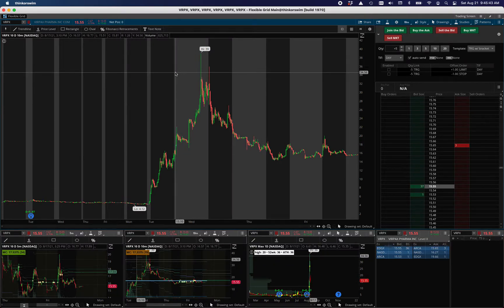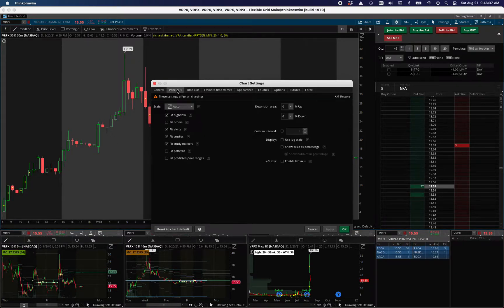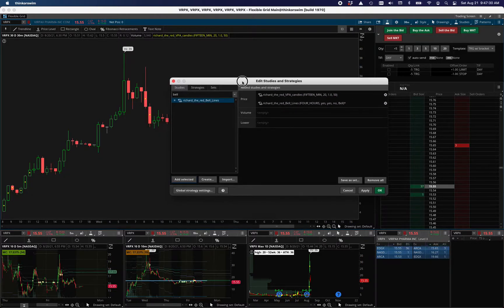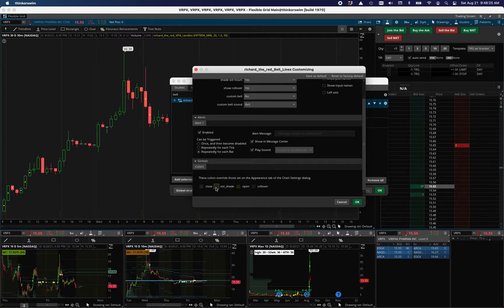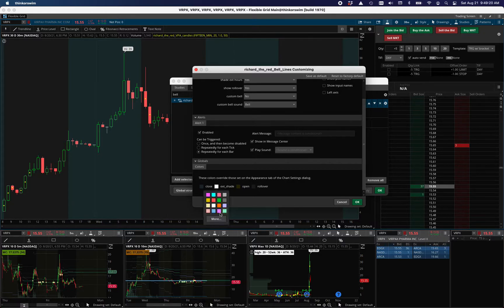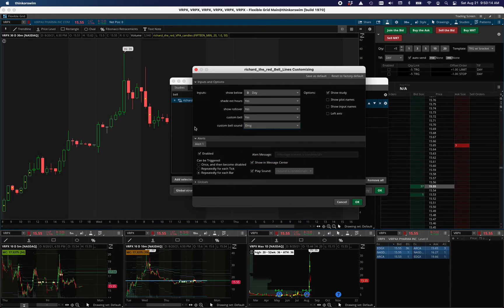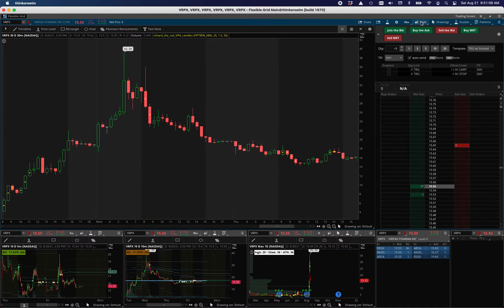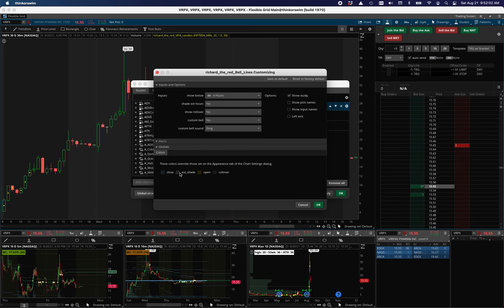How to use Bell Lines: change the extended hours default background color and change the bell sound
The richard_the_red bell lines ToS study lets you customize how the extended hours are displayed. You can choose the default, to shade with your own custom color/transparency, or lines; you can set which time scales the shading will appear; and now you can change the bell sound too: turn off the default sound in Setup/Application Settings/General/System/Sound and pick one of the other built-in sounds.

BONUS MATERIAL: Also included are several pro tips for organizing and maintaining your styles